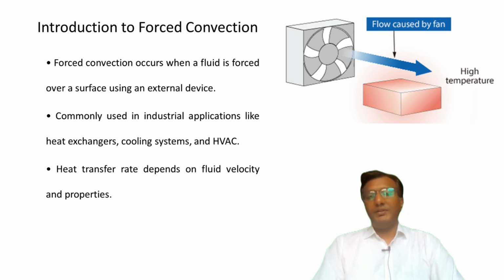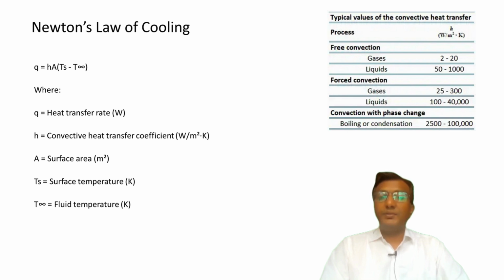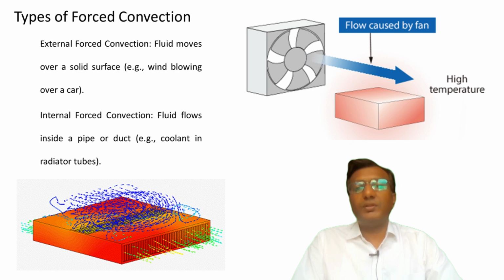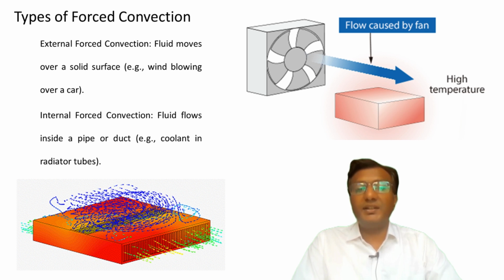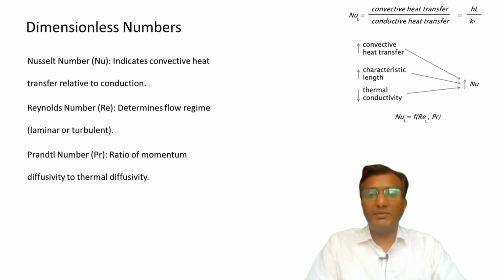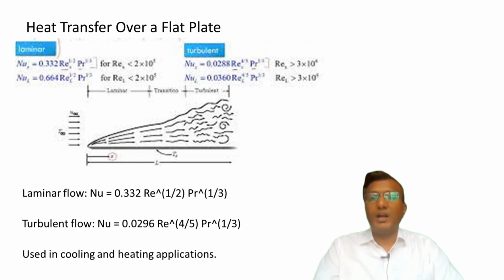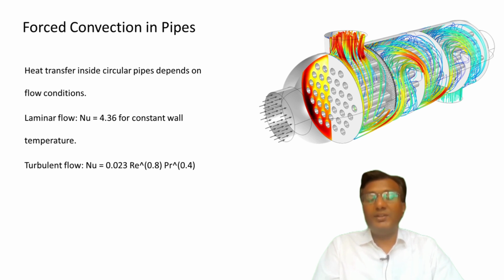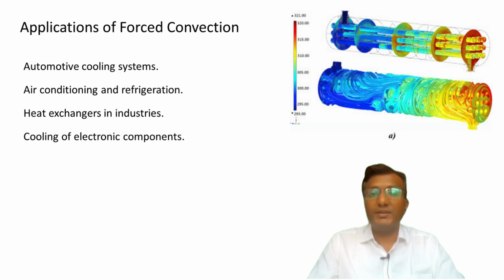Forced Convective Heat Transfer